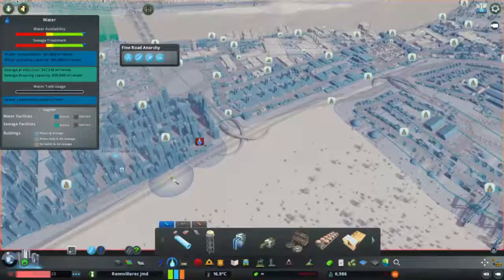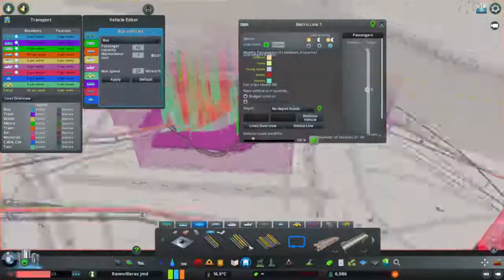Cities skylines Rennville episode 6 - working on lines